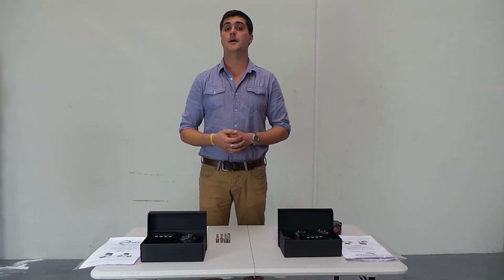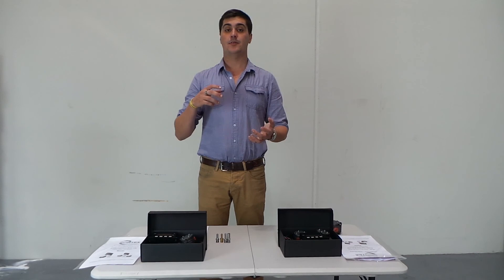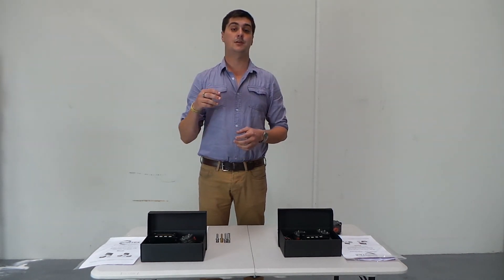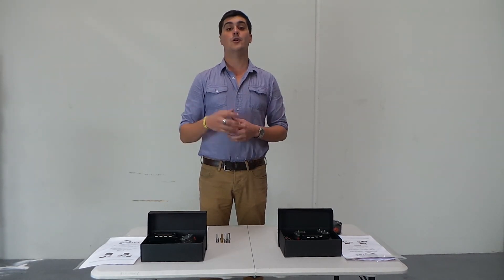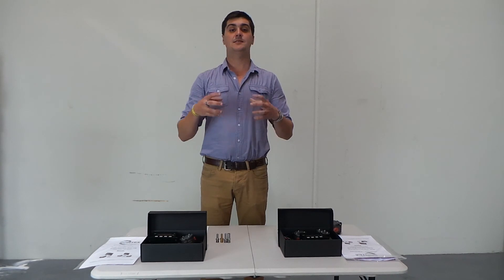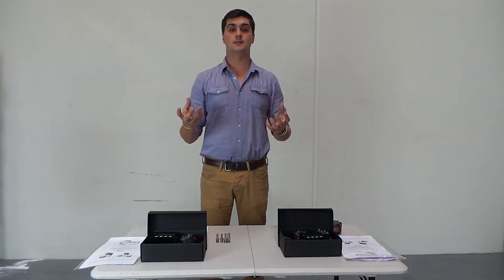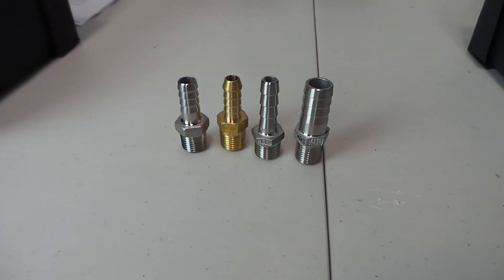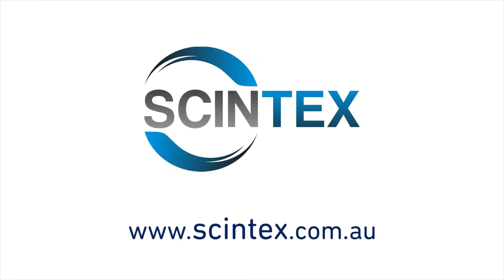Scintex Fuel Consumption kit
The Scintex Fuel Consumption kit is perfect for a huge range of uses. It is suitable for engines that use as little as 5 LPH up to engines that use close to 4000LPH. We are able to supply a kit that is suitable to monitor a supply line as well as a kit to monitor the supply and return line of a vehicle.